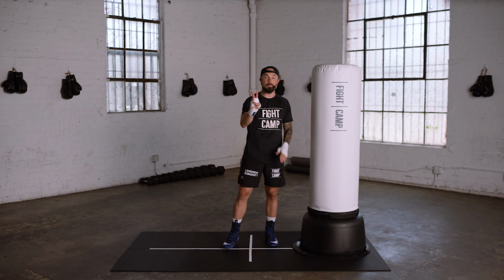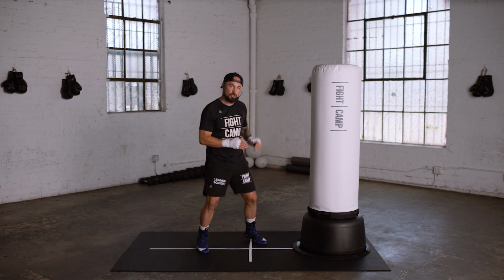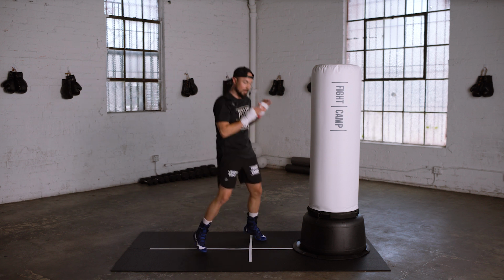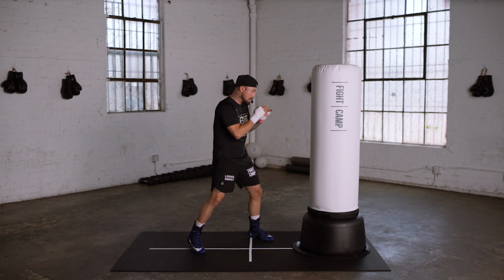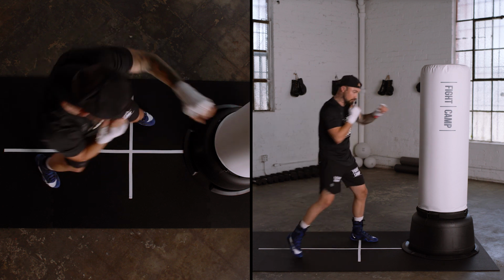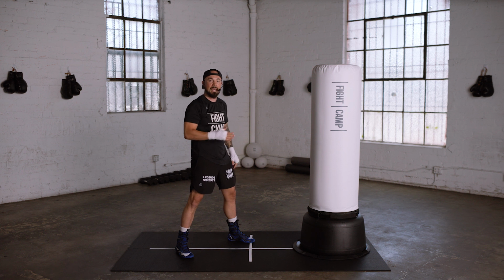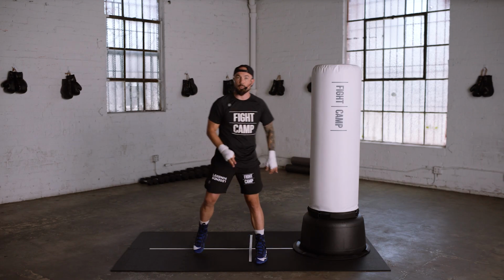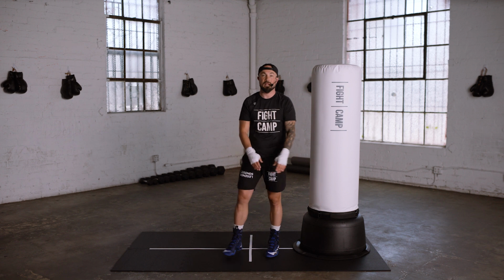How To Improve Your Footwork In Boxing l 3 Beginner Drills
Kickboxing relies on three defensive actions: head movement, blocking and footwork. Footwork is often overlooked by beginning boxers; but it is essential for moving around the ring and delivering punches while staying out of harm's way. In this video, FightCamp trainer Aaron takes you through the fundamentals of proper kickboxing footwork.

Ready to learn more? The FightCamp app offers free tutorial videos, drills and workouts. Amateur Kickboxing Path, you'll learn the kickboxing basics, including the proper stance, the round-kicks, front-kicks, side-kicks, and basic defensive moves. This path is perfect for those with little-to-no experience. For those coming in with prior experience, this path is perfect for reinforcing what you have learned in the past and will provide you some structure for continuing your skills in the future.

Chapters:
0:00 - Intro
0:18 - Boxer's Bounce
0:55 - In And Out
1:35 - Lateral Move
2:20 - Join FightCamp